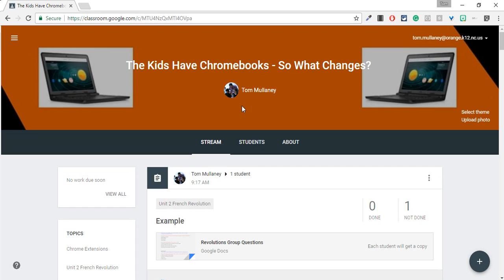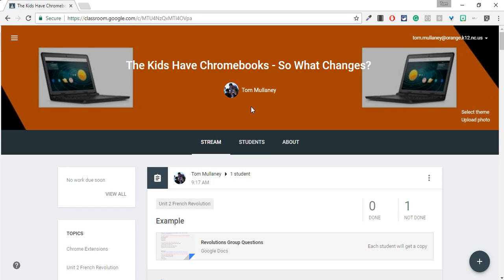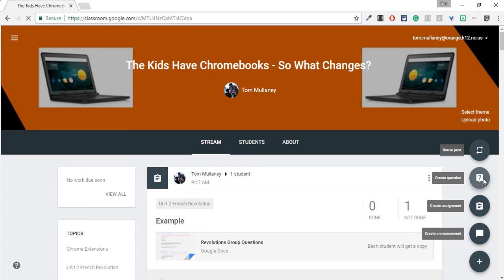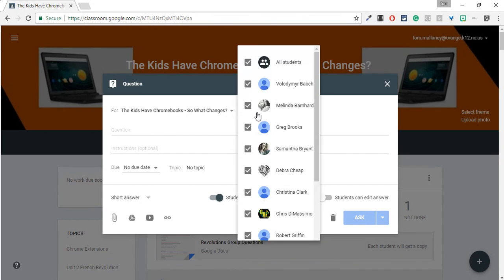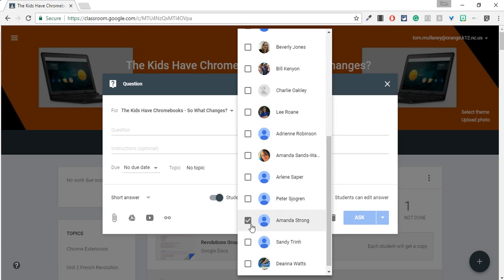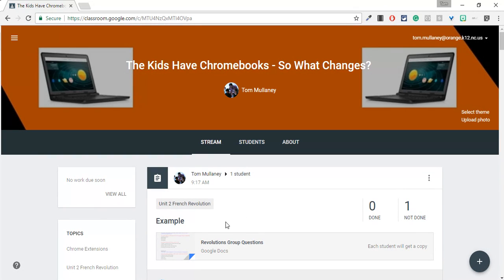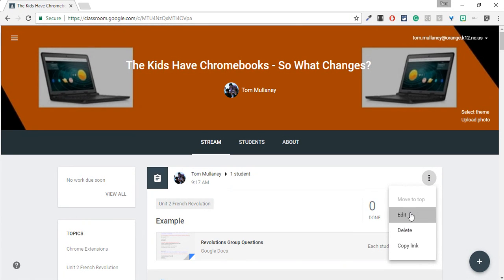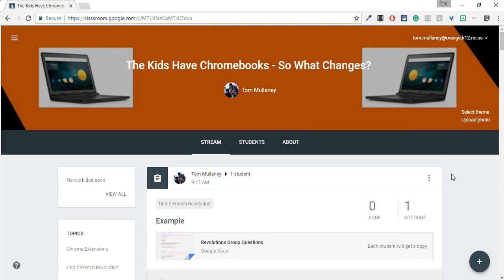Point And Click Differentiation in Google Classroom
Differentiation has come to Google Classroom! It's as simple as pointing and clicking!